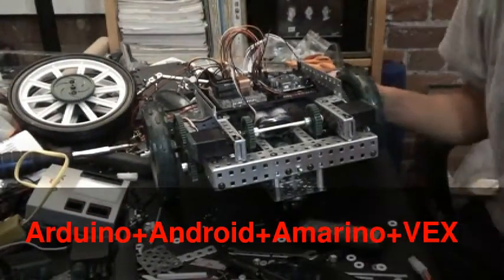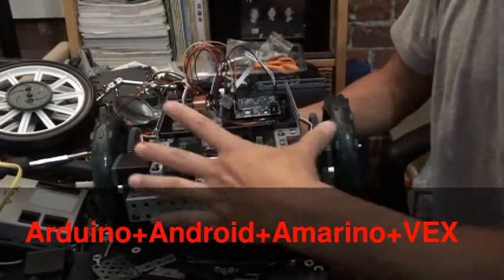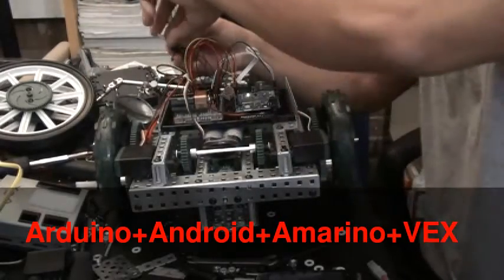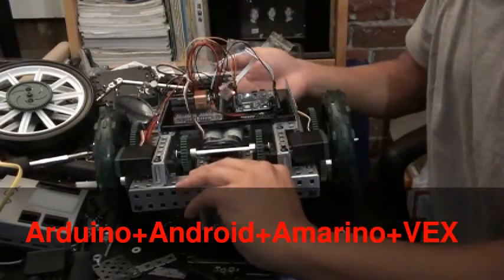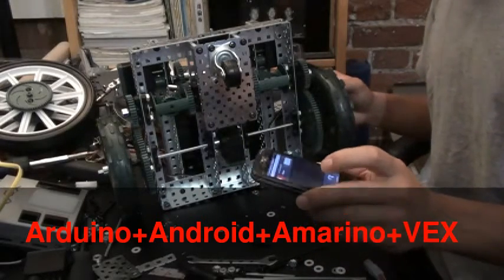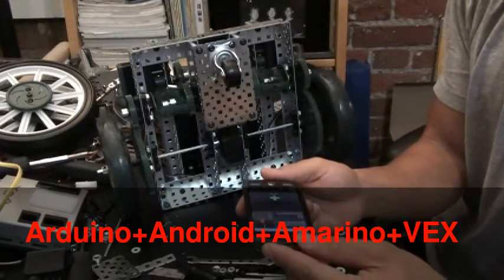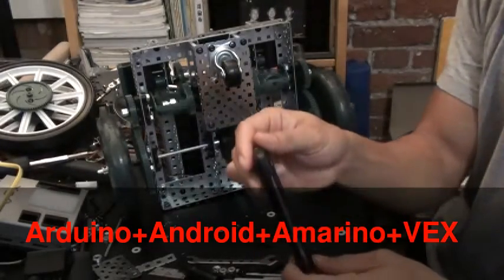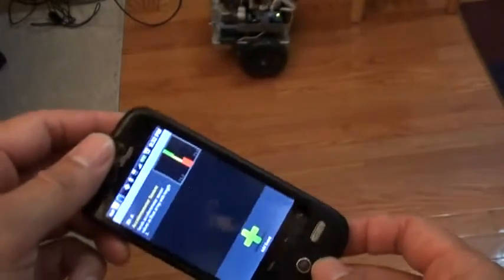Turdo Bot 2011 (Dual Differential gears + Arduino + Android)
Here is a robot using VEX parts to build a dual differential gearing for the motion, arduino as the microprocessor, android phone as the controller and amarino as the interface app.  It uses bluetooth as the wireless communication.